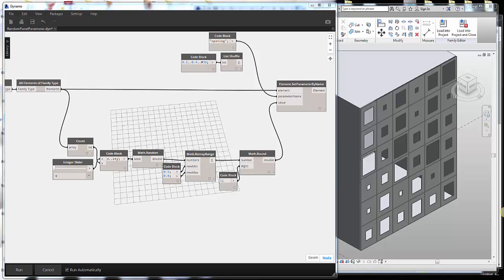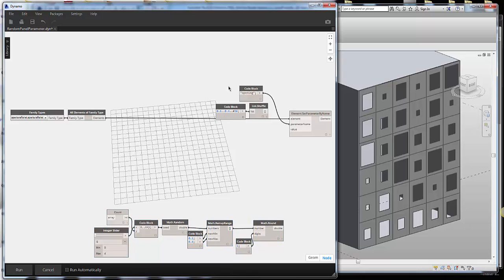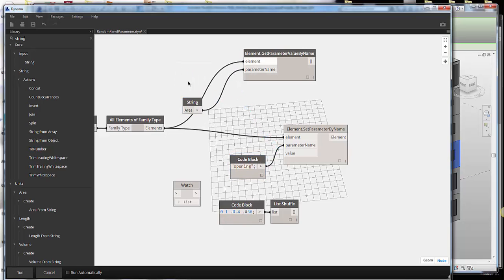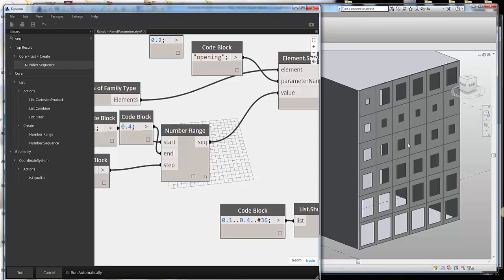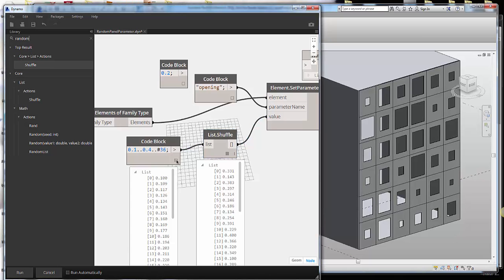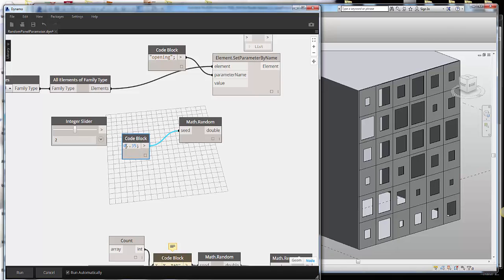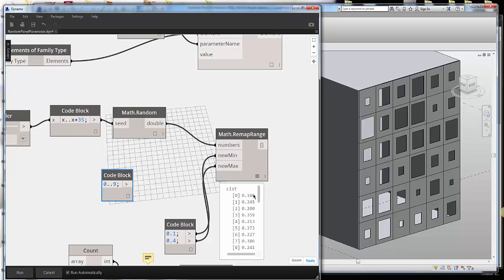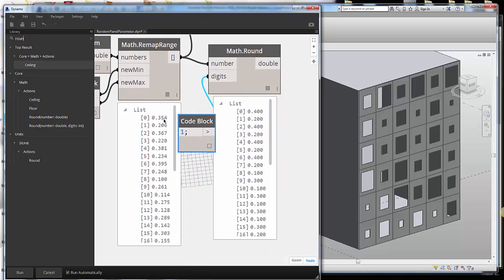Family Parameters and Random Numbers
There are simple ways of looking at random numbers, and then there are awesome ways at looking at random numbers. We shall explore both (and write them to family parameters in Revit).